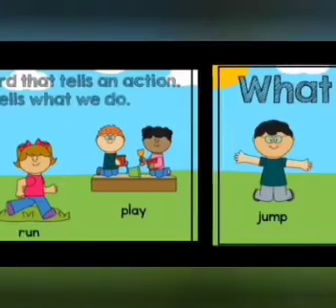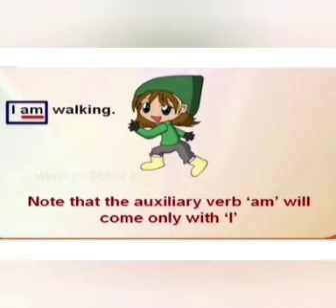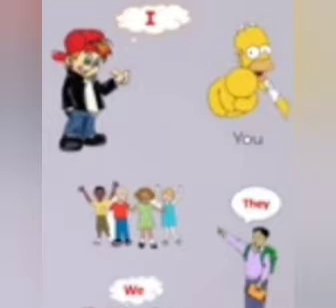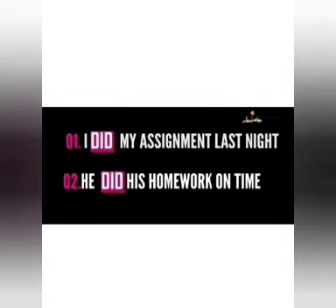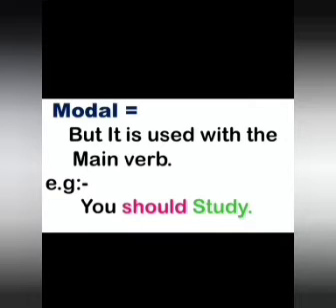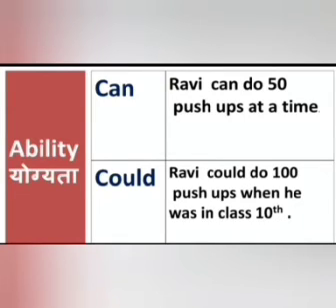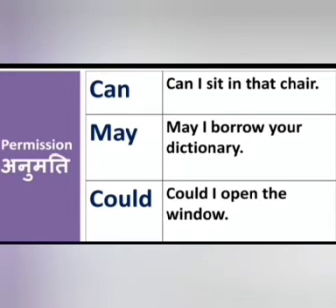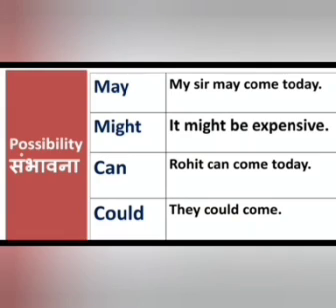Grammar:Auxiliary verbs explanation video.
Video from Kousar Parveen